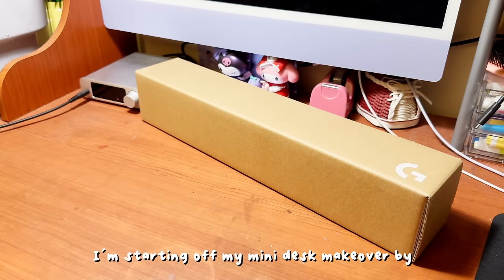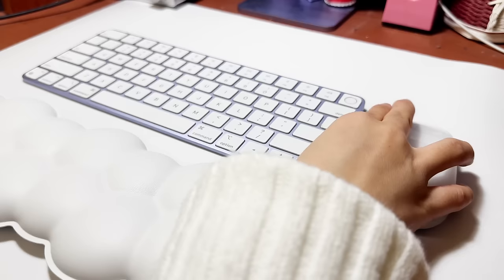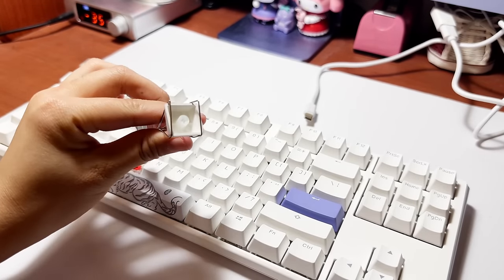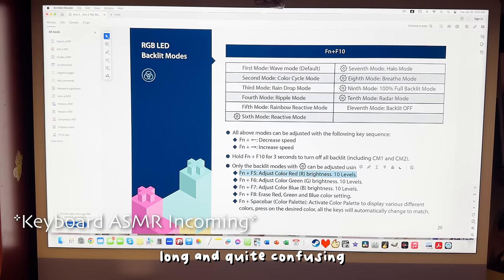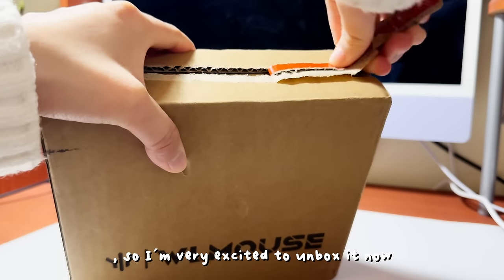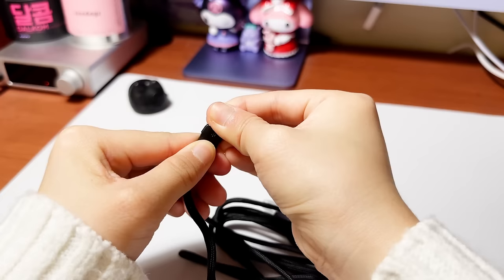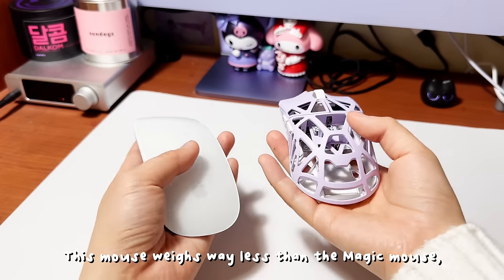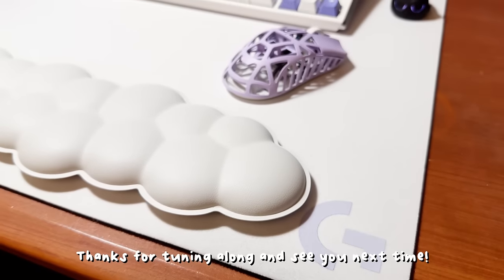Aesthetic Desk Makeover🪻☁️: iMac Computer Setup, Ducky Keyboard, WL Mouse Beast X Mini, etc.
Today I’ll be showing you what I did to revamp my desk area, including unboxing new goodies for my computer set up. I tried to stick to a purple and white theme, but dabbled into a bit of pink, silver, and black. In addition, I didn’t do a huge transformation, hence this can be considered a small desk makeover. Despite that, I hope you enjoy the video and it gives you inspo on how to decorate your desk area 🖥️✨.

I post weekly, so make sure to come back next week as well 🤭💕

-TOPPING DX3 Pro+

~About Me~
I’m a Vancouver based vlogger that likes to document and romanticize things in their life 🤍 🎀 🍭

-Editing: Da Vinci Resolve 18
-Tripod: TONEOF Tripod
-Microphone: Elgato Wave:1

~Sub and View Count~
-Videos: 13 📹

~Video Content~
00:00 - Preview
00:12 - Logitech Unboxing Haul
01:41 - So Far
02:12 - Ducky One 3 TKL Unboxing
05:00 - Keyboard ASMR
05:58 - General Desk Cleaning
06:45 - WL Mouse Beast X Mini Unboxing
10:02 - Mini Gaming Session
11:00 - USB C Dongle Unboxing
11:26 - Other Desk Accessories
11:38 - Final Results